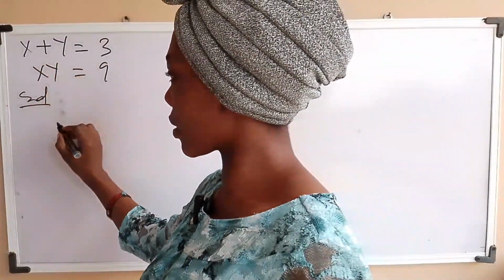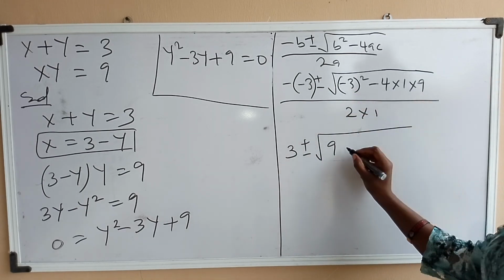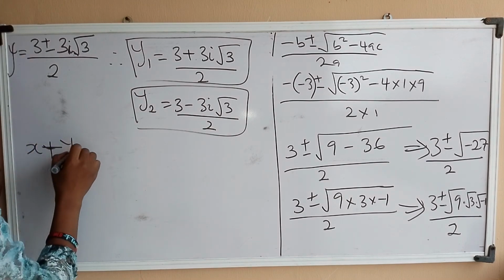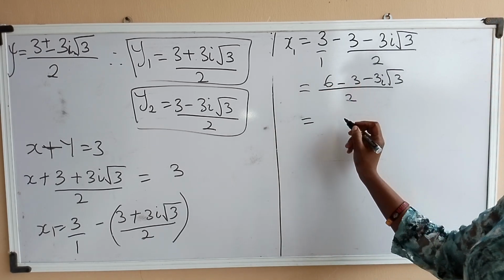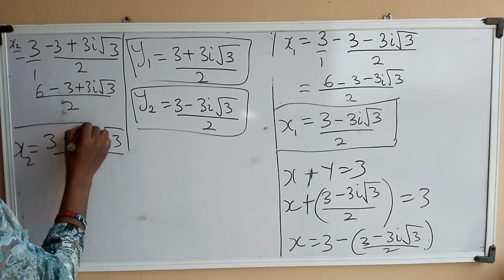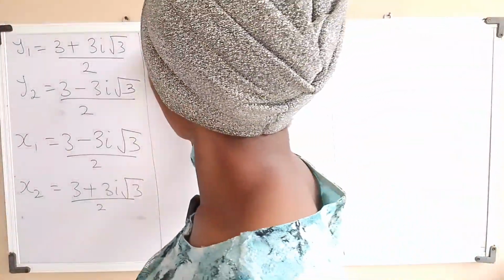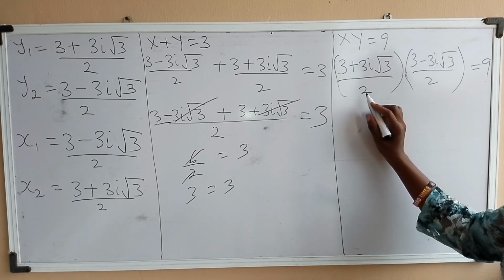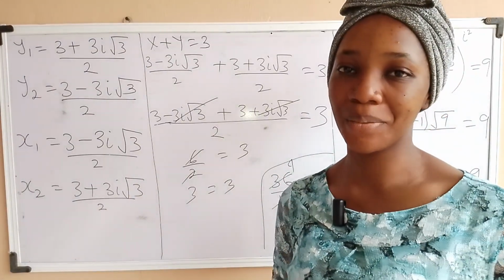A very Tricky Question on System of Equation | Math Olympiad